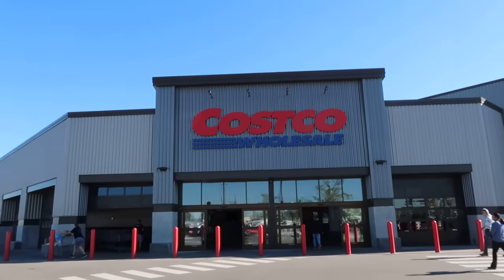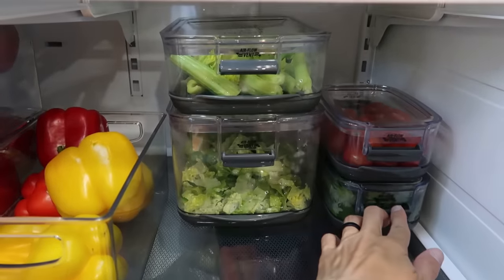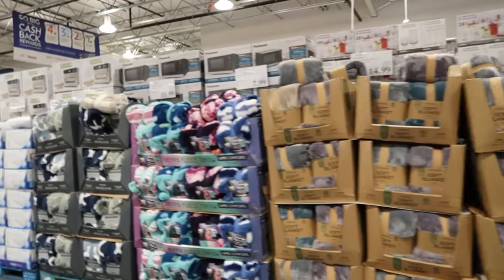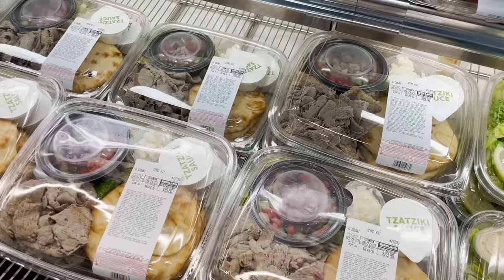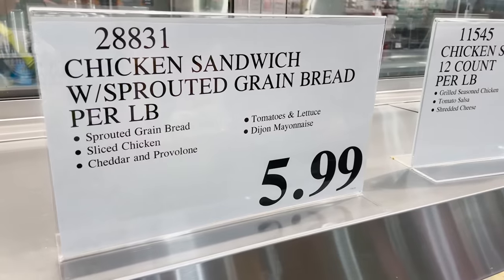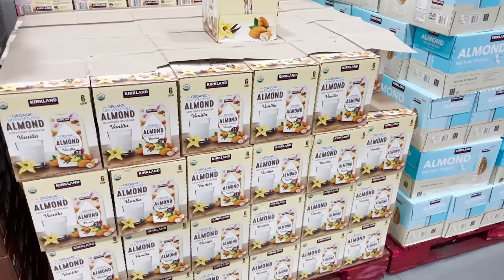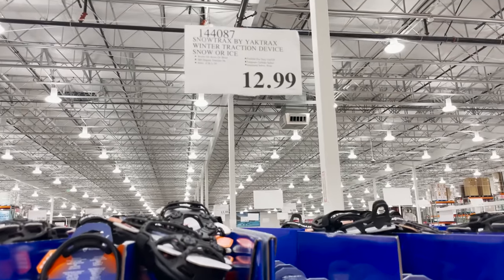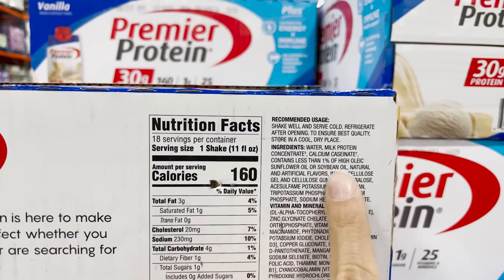10 ITEMS I DON'T BUY AT COSTCO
In this video, I'm sharing 10 items I don't buy at Costco. Whether it's because I can get the same or better things elsewhere, or because I just don't think they're worth the price, these are the 10 items I avoid at Costco!

Whether you're a Costco member or not, I hope you'll enjoy this video! By following these tips, you can save money and avoid buying items you may not even use! By avoiding these 10 items, you'll not only save money, but you'll also be keeping your budget healthy and your shopping tidy!

00:00 Costco haul - NOT
00:20 Christmas Decorations
3:02 Helix
5:30 Prepared Dinner
6:34 NOT the Crumbl